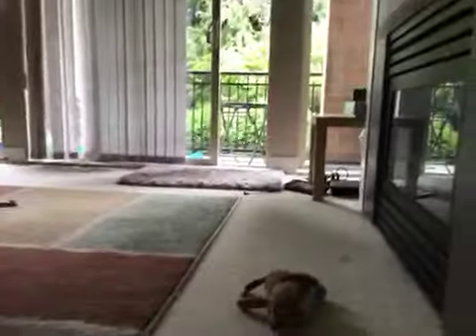showing my cat,wind storm,hosting hide and seek with Ethan clear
All content on this channel is managed by NVENT MCN.
Reuse of copying of ideas will result in a copyrighted takedown.